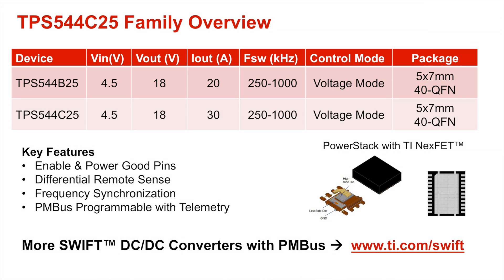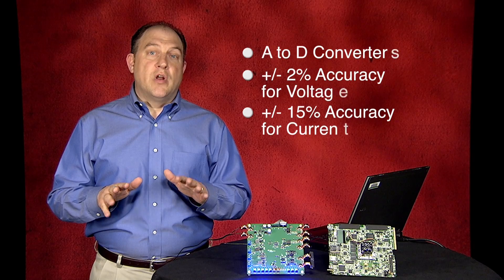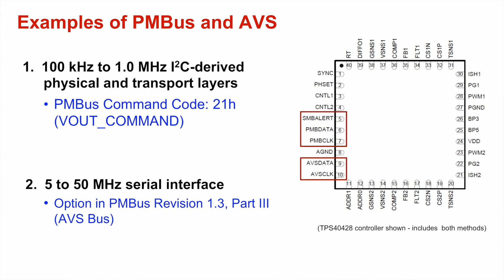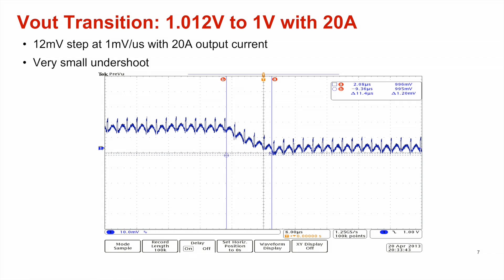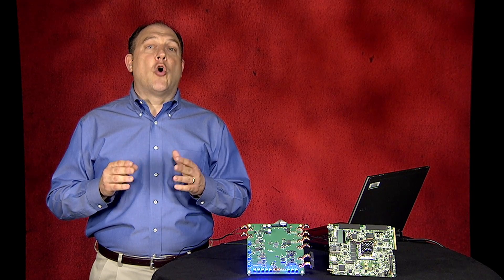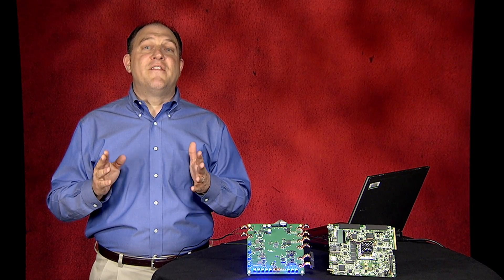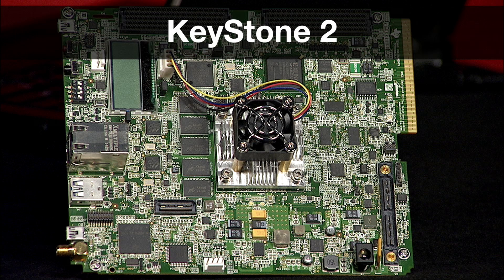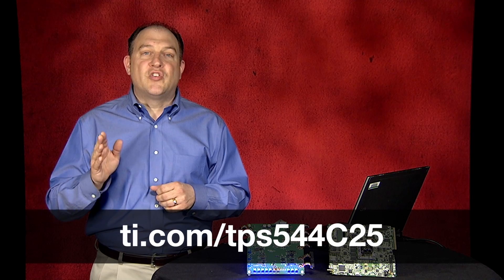Adaptive voltage scaling for high-performance DSPs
Improve power supply performance and reduce power consumption with adaptive voltage scaling (AVS). Watch a video about TI's SWIFT TPS544B25 and TPS544C25 DC/DC converters featuring AVS and PMBus interface.